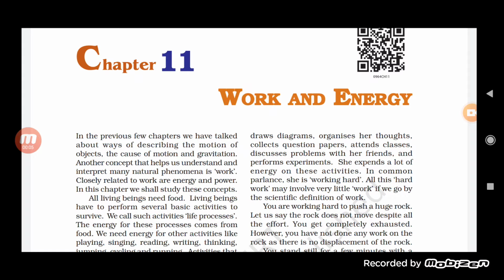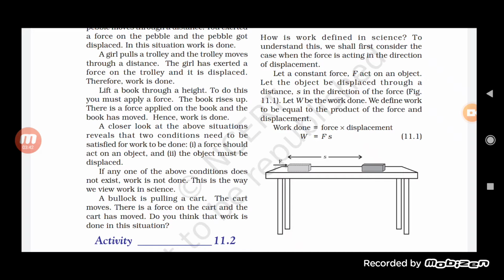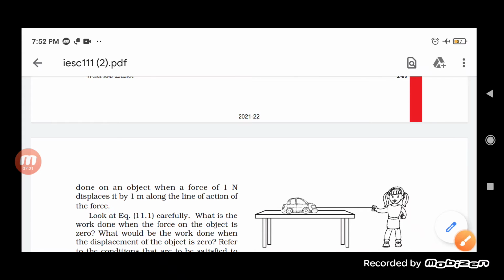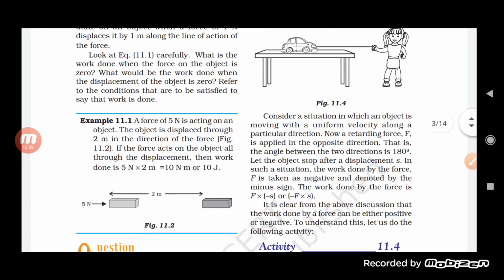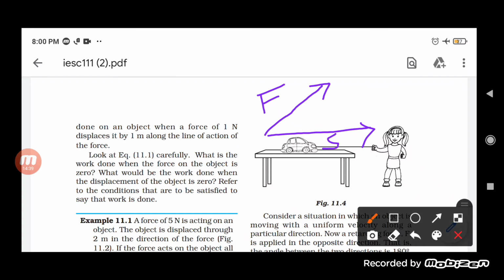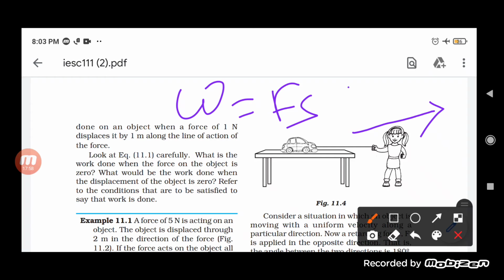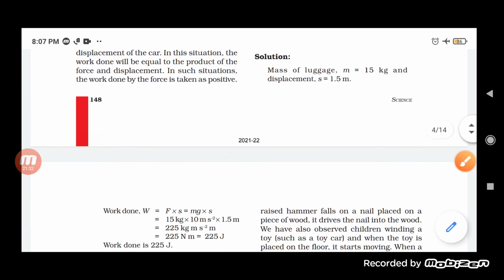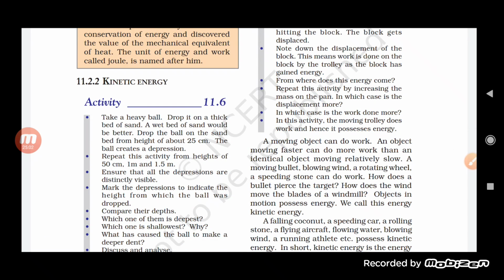Class IX Science 18 01 2022 by Ms Mridulata Upadhyay Work and energy